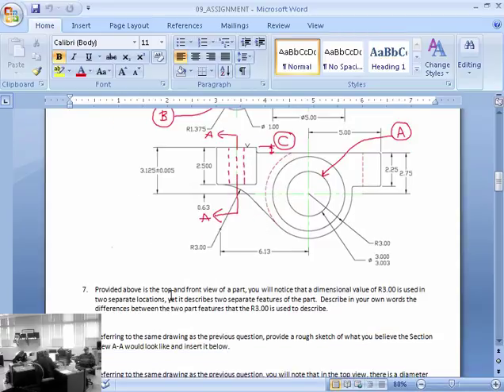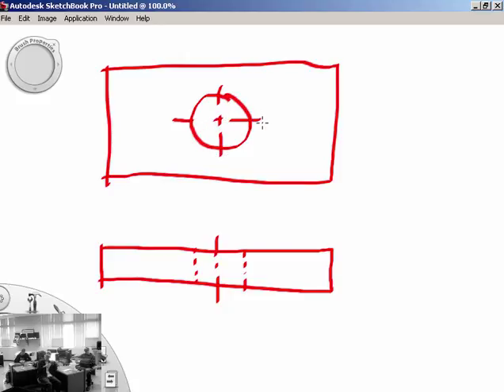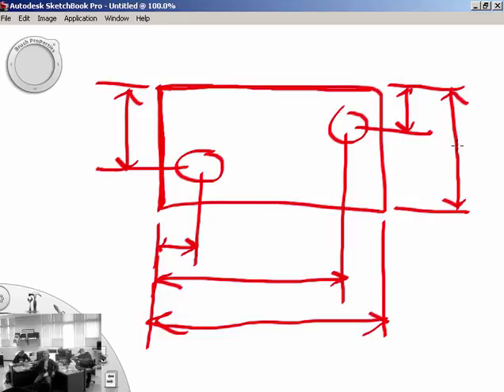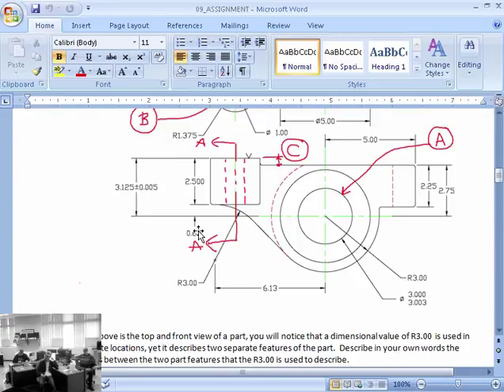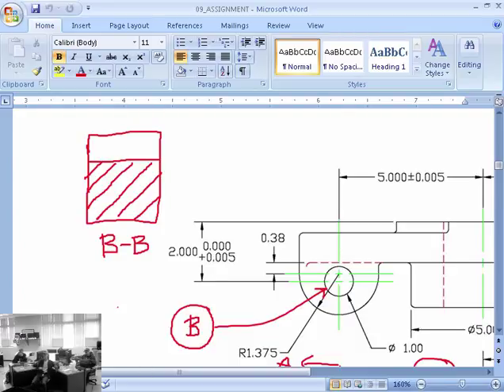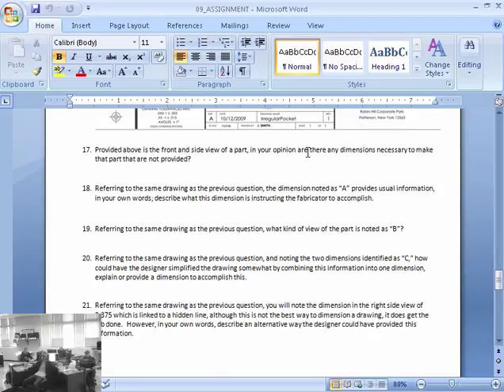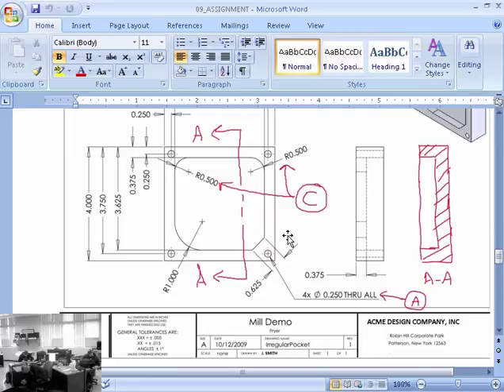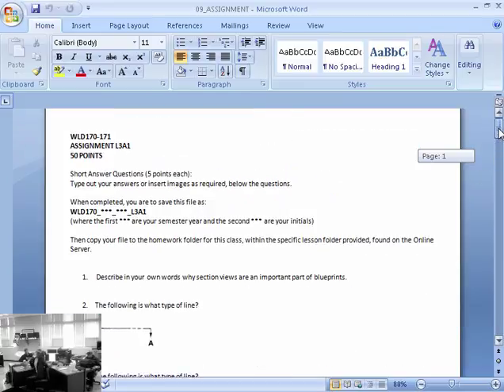09e recitation assignment review